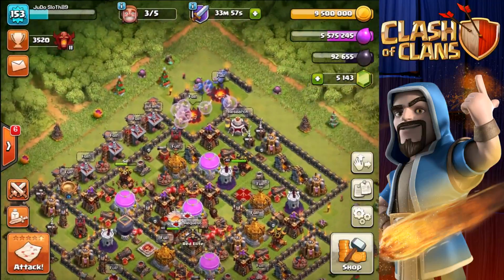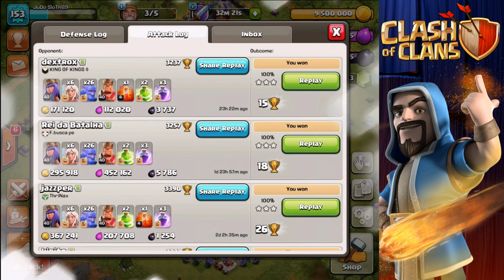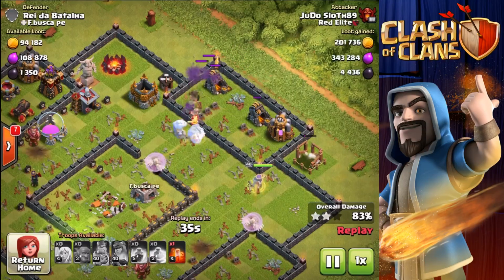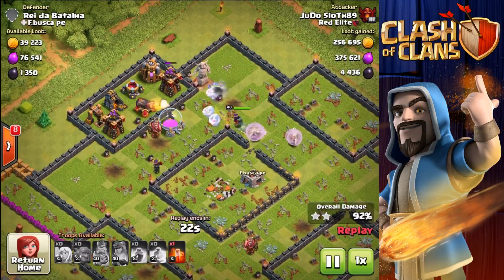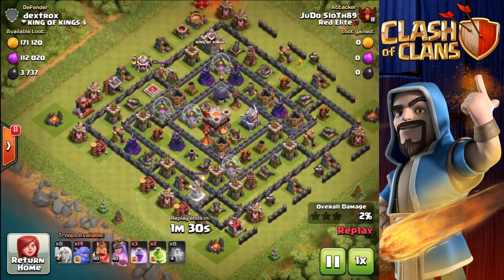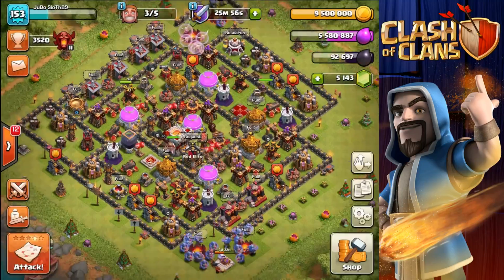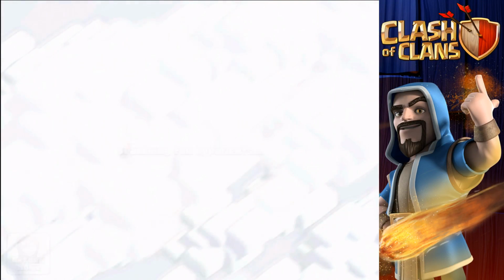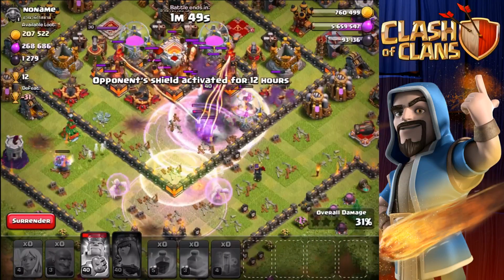Farming Strategy for Gold & Elixir - Bowler Attacks | Clash of Clans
Farming Gold and Elixir at TH10 & TH11? Perhaps the best attack strategy is Bowlers in Clash of Clans. The CoC Dark Elixir Troop allows you to save Gold and Elixir Fast and being a strong troop you can farm in high leagues. My personal favourite is the Masters or Champions Leagues so that you can gain a large loot bonus alongside any loot gained. Battles in this video show that 3 star attacks and massive loot is possible with the strategy but you will not succeed every time guys, I fail on my live attack. Farming is a long haul. As long as you can keep attacking, you will win and lose some, but you will come out on top if you stick at it. As long save up for more Gold and Elixir you are likely to get hit and lose more loot. The Bowlers are a great farming troop as you can hit storage raids and it means that you can gain any loot lost back within a raid or two meaning other raids up until you lose your shield is pure profit. Do you have any tips when using the Bowlers to farm - be sure to share them below and let me know if you want to see more best farming episodes. Clash On!